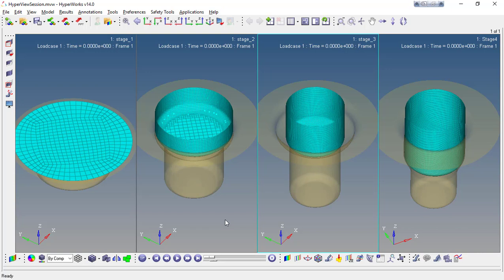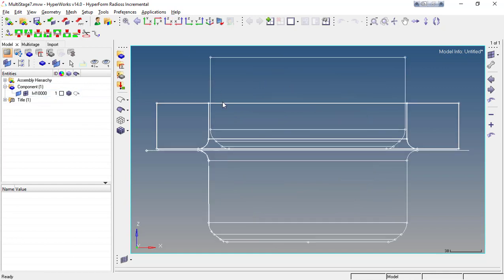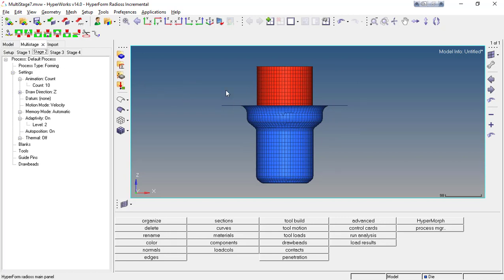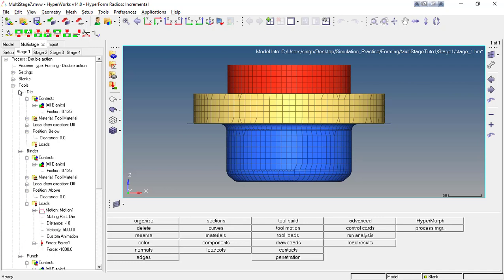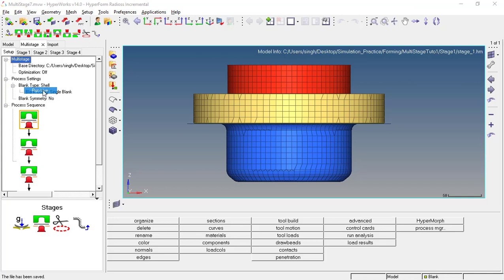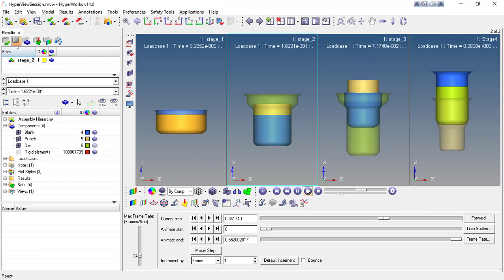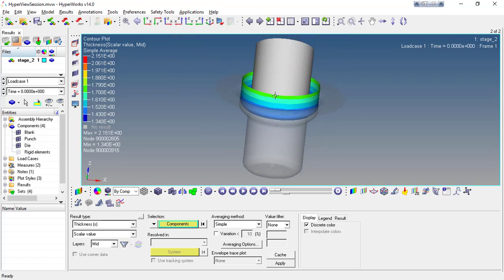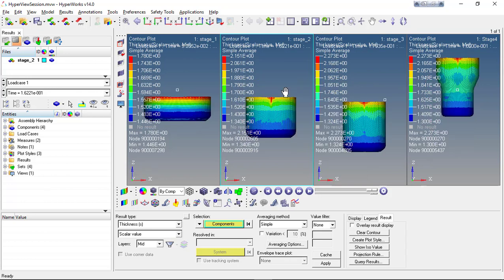06 Multi-Stage Deep Drawing Process Simulation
Deep Drawing process is quite challenging task to simulate due to requirement of multiple stages & precious tool design. Here in this video i tried to talk on same using HyperForm tool.